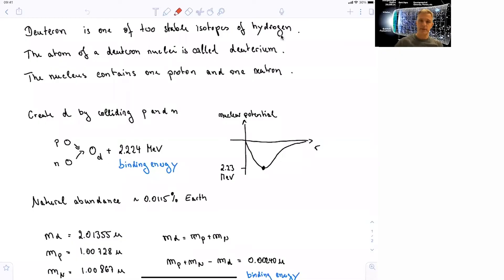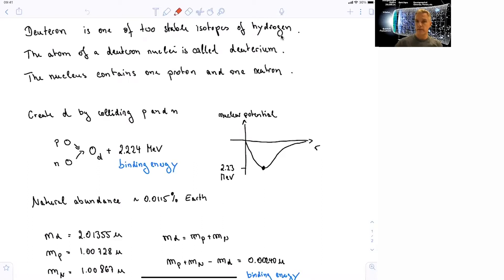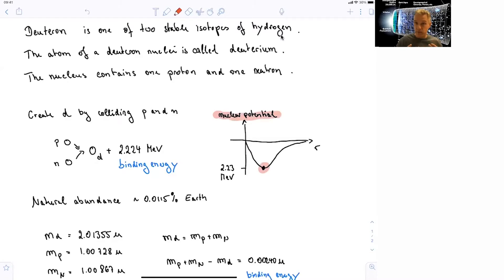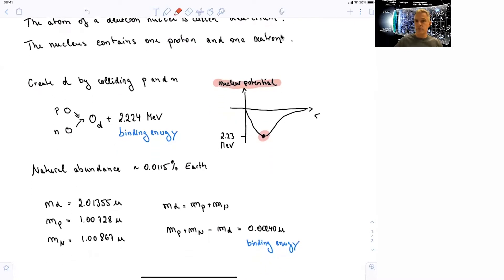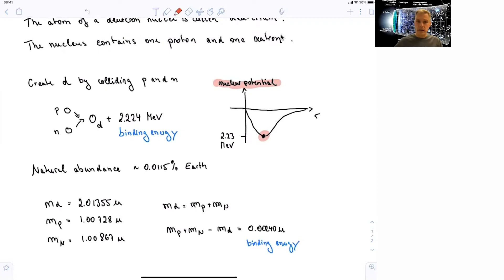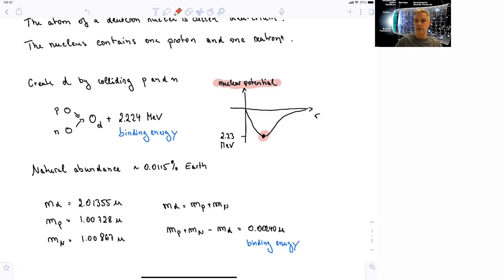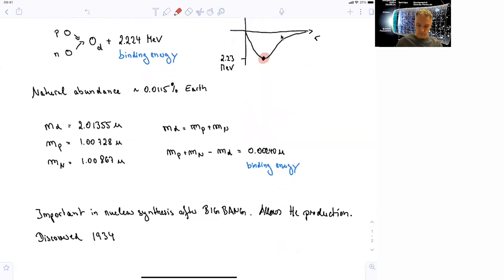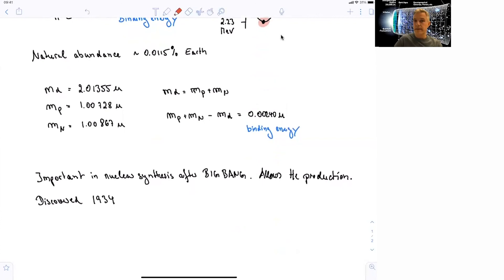10.3 Deuteron Production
We discuss deuteron production.